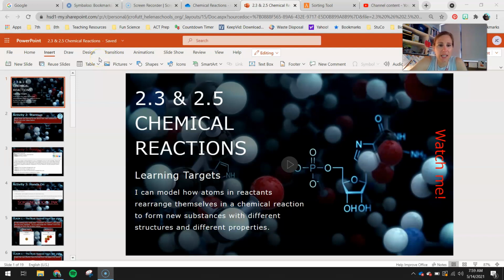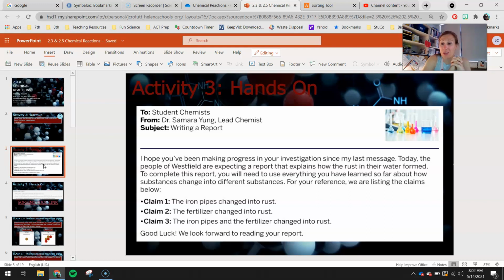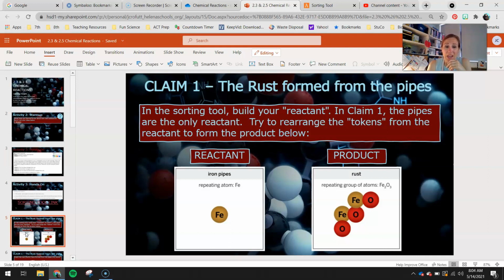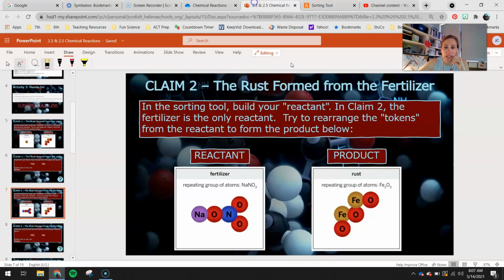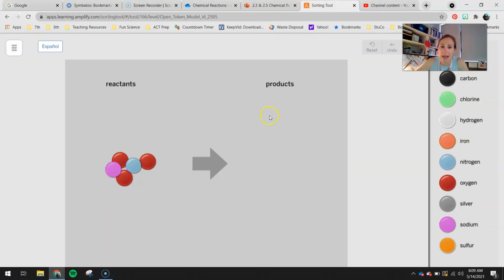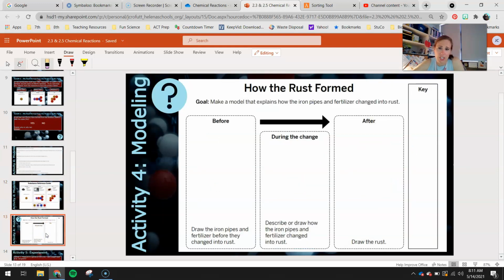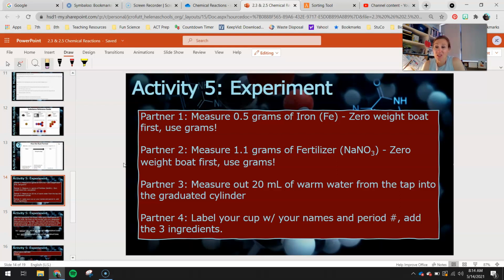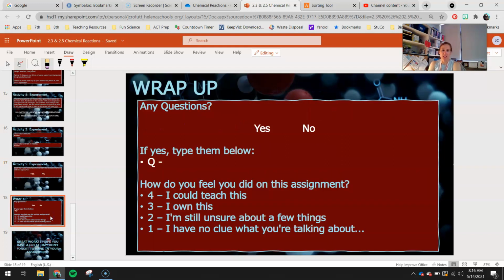2.3 & 2.5 Chemical Reactions